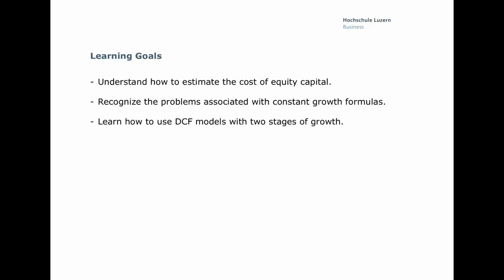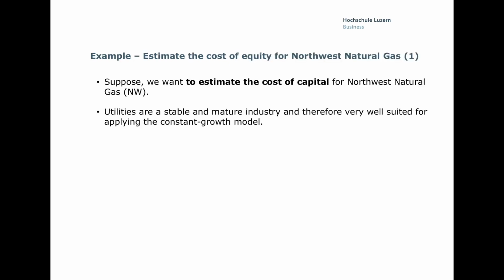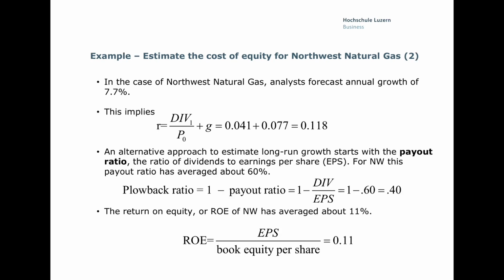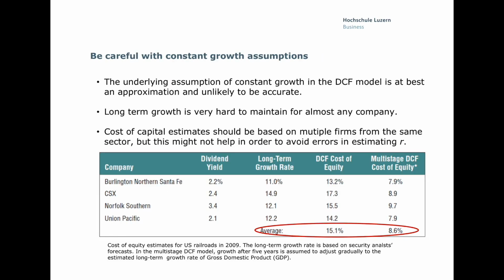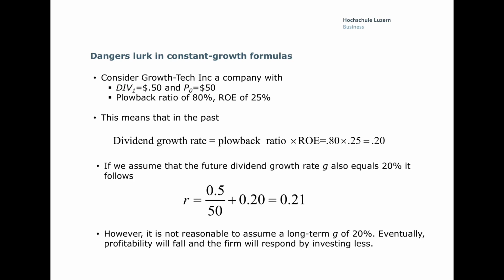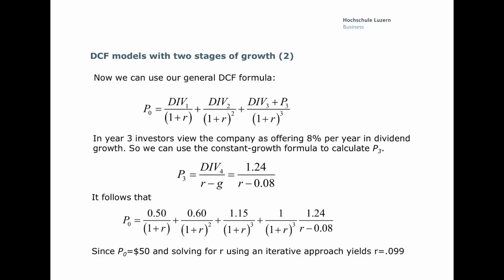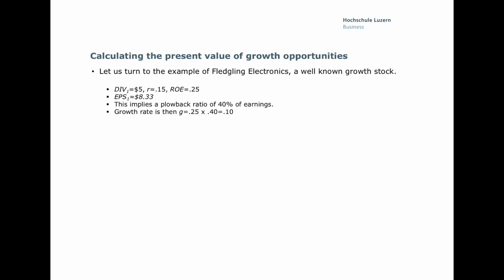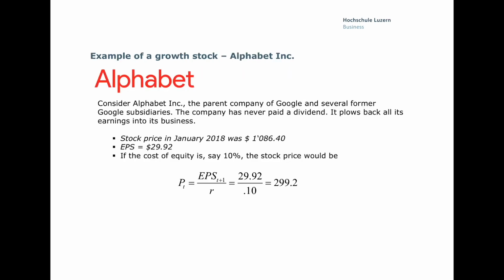Course 0 Lesson 3 Session 2